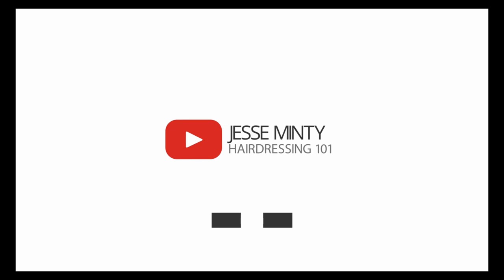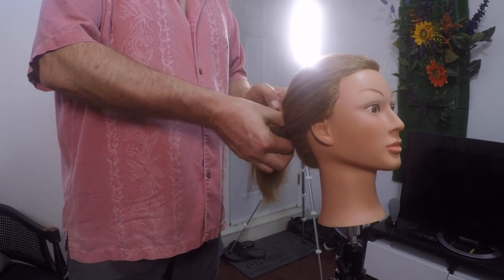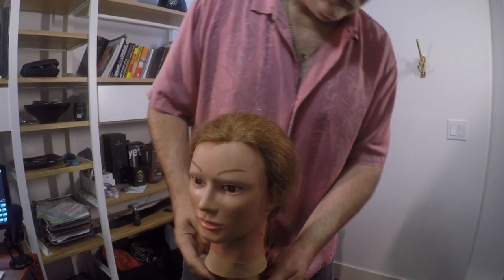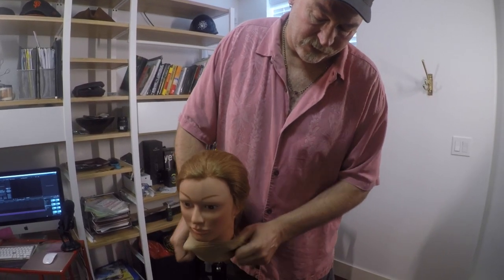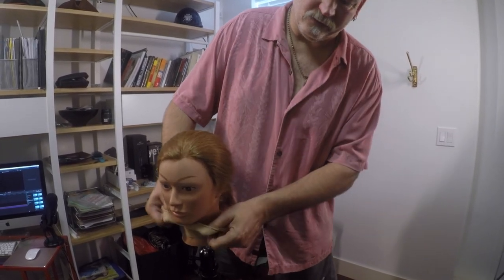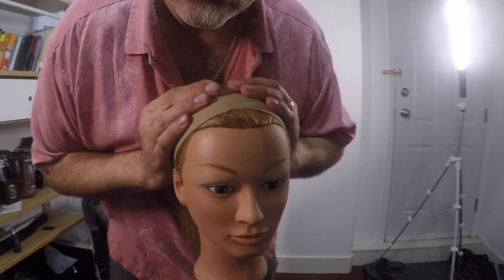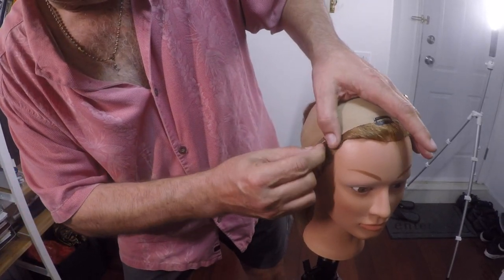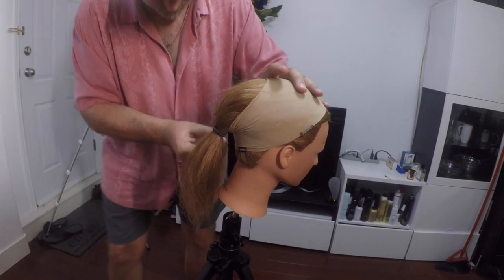How to Do a Basic Wig Wrap & Put on a Wig For the Film Industry- Part 1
☆ Jesse has been a hairdresser for 17 years. Trained in London, England originally with Toni & Guy, he's had a lot of unique experiences in the world of hairdressing and met some amazing people along the way. To list a few: New York Fashion Week, Creative Director for Aveda Victoria, Film Industry working for Sony, Fox, Disney & Netflix. Now he works in Victoria, BC, Canada at the Natural Hair Salon.

SONG: Parrallax
ARTIST: LUWAKS